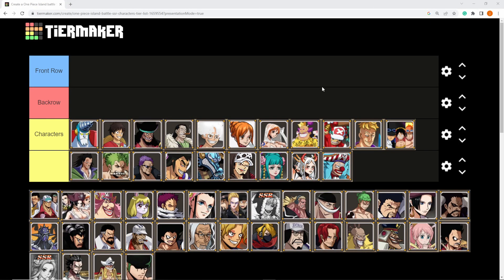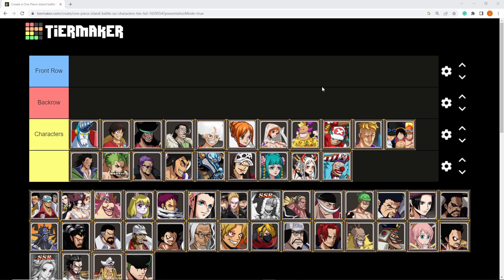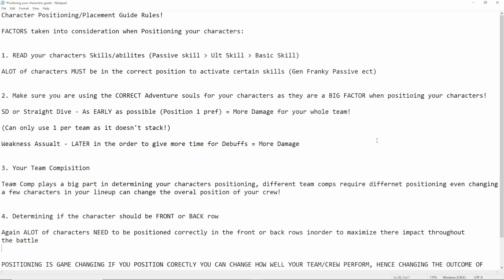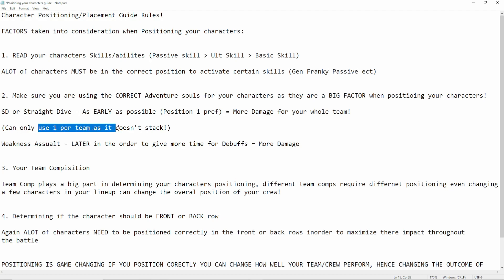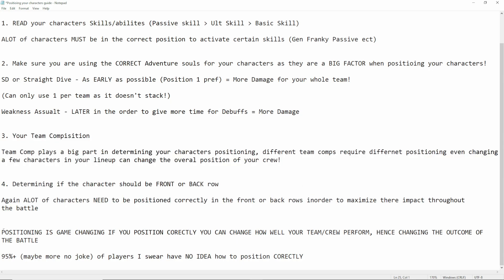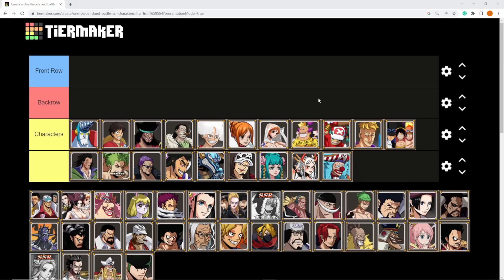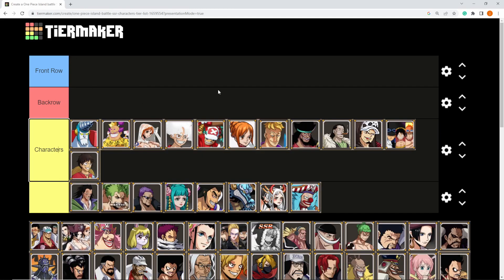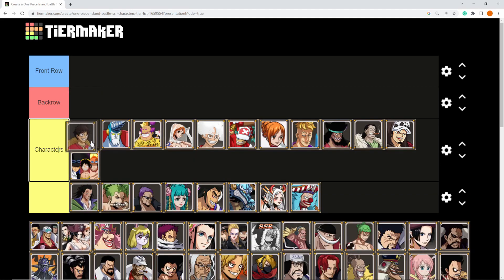95% OF PLAYERS DON'T KNOW THIS?! | CREW POSITIONING GUIDE! (1K SUBS) | One Piece Island Battle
If you enjoyed the video or if the video was any help to you, please consider dropping a Thumbs Up👍 and Subscribing so you don't miss out on any future content! ❤️